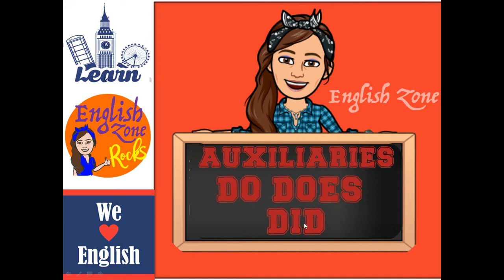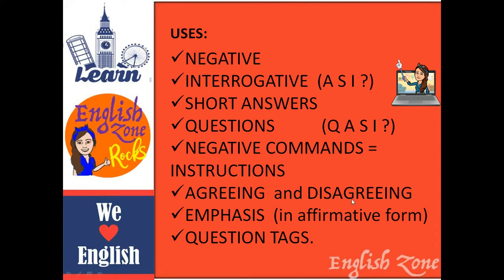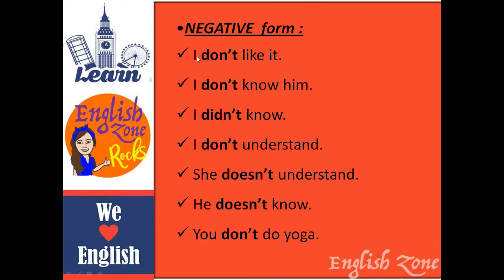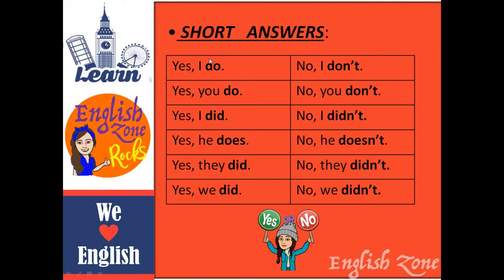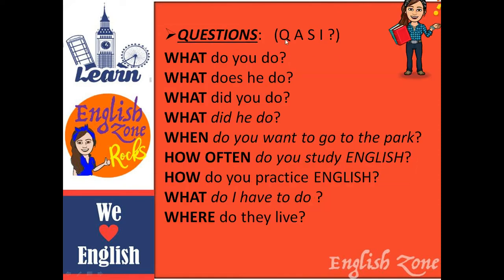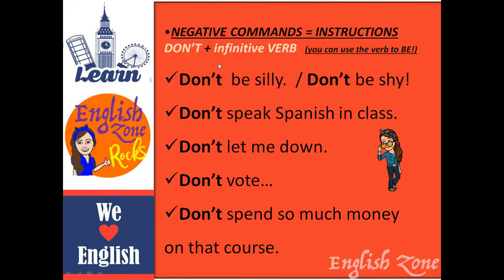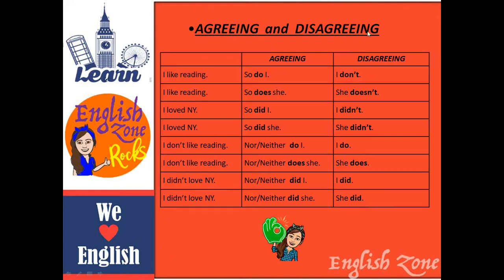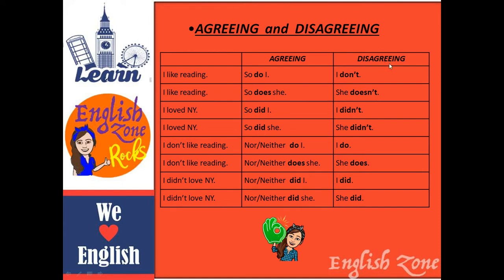GrammarRocks AUXILIARIES English Zone Rocks